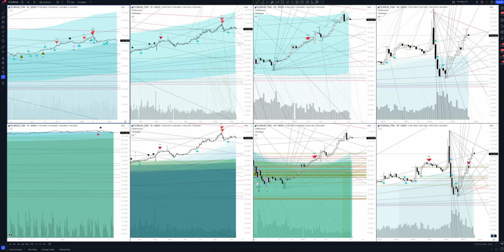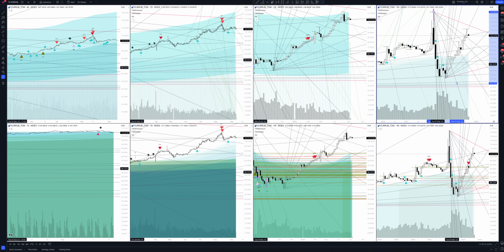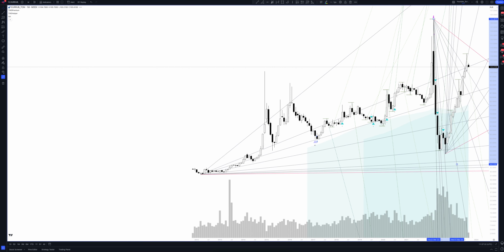Евро forecast, (EURO / RUSSIAN RUBLE TOM) analysis today and 2024. Price prediction EURRUB_TOM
In this video you will see a complete overview and professional analytics of Евро on all time intervals, and also learn how to buy or sell EURO / RUSSIAN RUBLE TOM today and next week. Considering that we are analyzing monthly timeframes for EURRUB_TOM, this will help you make forecasts for any time interval. Whether you are a trader starting from scratch or an investment enthusiast, this video will definitely give you a complete understanding of the market situation.

If you are interested in the Евро price forecast for today and tomorrow, see the EURO / RUSSIAN RUBLE TOM analytics on the hourly interval.
If you are a trader and you are interested in the price forecast Евро for the day, look at the analytics EURO / RUSSIAN RUBLE TOM on the daily timeframe.
If you are an investor and you need a price forecast  for a week, look at the analytics EURO / RUSSIAN RUBLE TOM on a weekly interval.
If you are a professional investor and you are interested in the  price forecast for 2023, see the EURRUB_TOM analysis on a monthly interval.

All analytics are done using the professional trading indicator The Waved™ Premium. In it you will find trading signals for EURO / RUSSIAN RUBLE TOM, VSA analysis , technical analysis EURRUB_TOM, divergence signals for EURRUB_TOM, review of trading patterns. And you will find out whether the price will goes up or down in the near future.